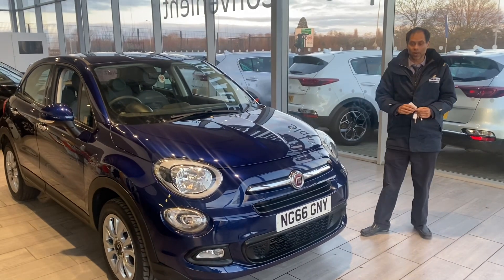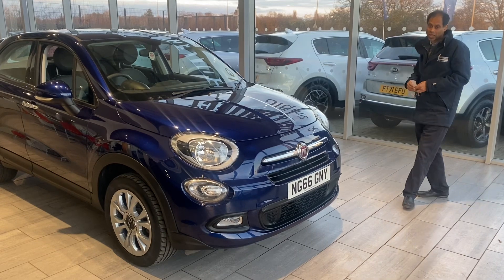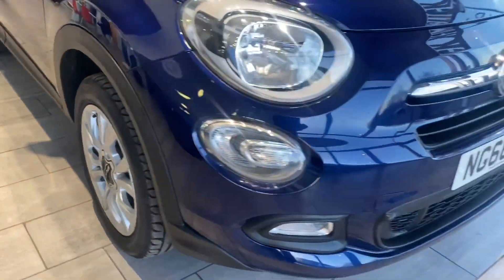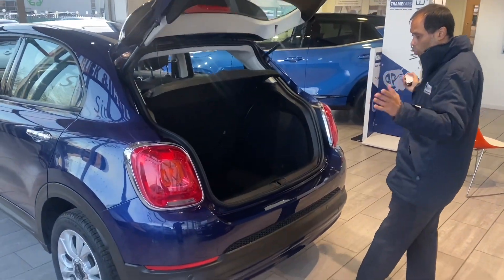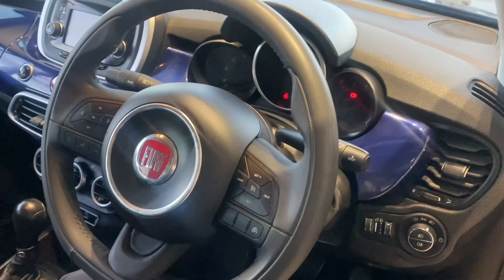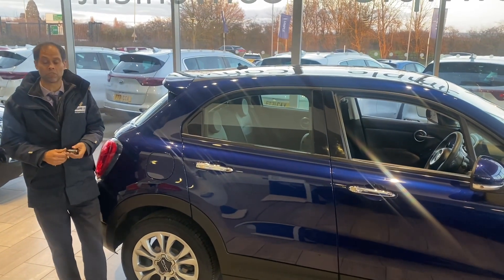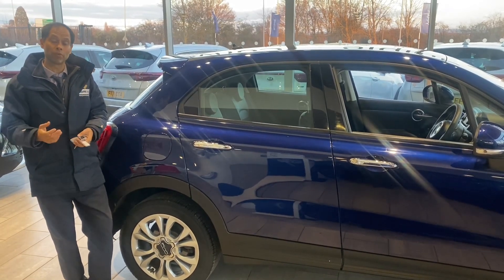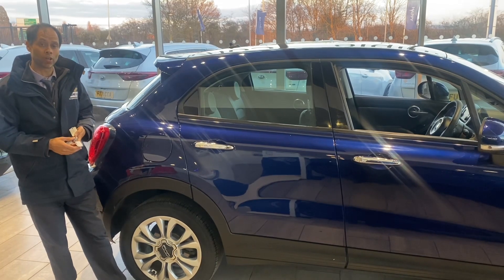2017 66 Fiat 500X 1.4 Multiair Pop Star 5dr DCT for sale at Thame Cars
Here we have a beautiful 3 owner Fiat 500x Multiair Automatic all serviced up to date ready to drive away. This Fiat 500x comes well equipped with  rear parking sensor for nice and easy parking. Built in Sat Nav, Cruise control making your long journeys simple and effortless, Climate control to keep you comfortable, Front and rear electric window, DAB radio, Alloys. With low mileage and being quite rare this is great opportunity for you to own so reserve online for just £99 and drive away today.
Every car comes fully prepared with 2 keys to our perfect standard, no dents, bumps or scuffs on our cars. Every car is prepared to be taken away the same day if you would like. At Thame Cars we do not charge admin fees. We provide instant low rate 12.4% APR finance through our finance partner Black Horse Finance, no haggling on rate at Thame Cars, it's one rate for everyone, every time. You can reserve any of our cars online with a £99 deposit and we also offer a delivery service if required. We are located in Thame, on the border of Buckinghamshire and Oxfordshire near Aylesbury, Haddenham, Chinnor, Oxford and Bicester Village. We are 4.9/5 star rated on Trustpilot with over 1000 reviews and are 4.9/5 star rated on Google with over 100 reviews. If you are looking for your next Perfect car then Thame Cars is the place to visit.